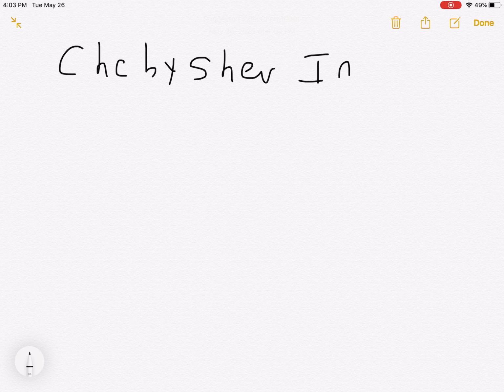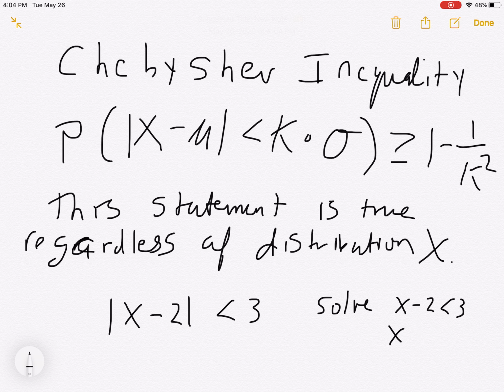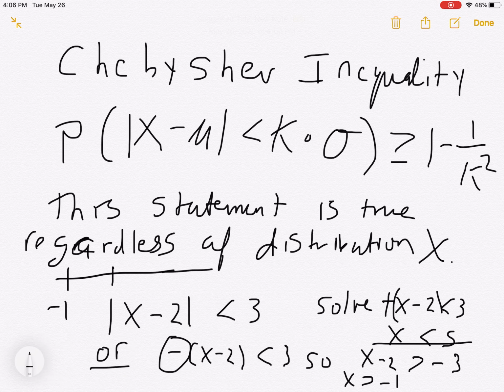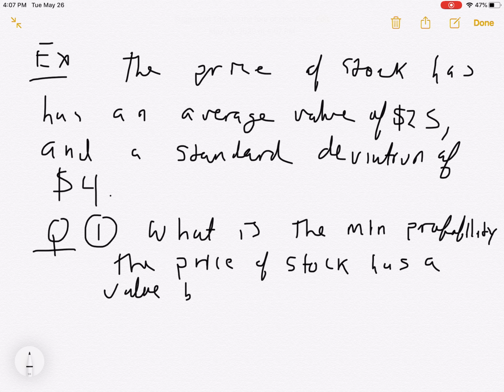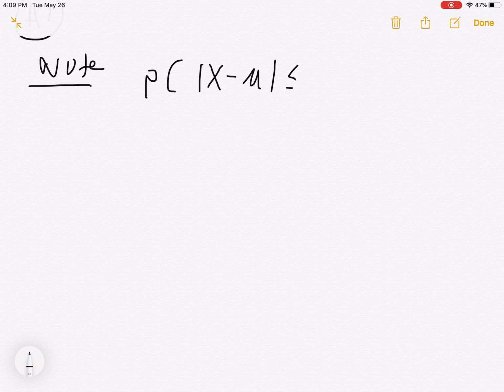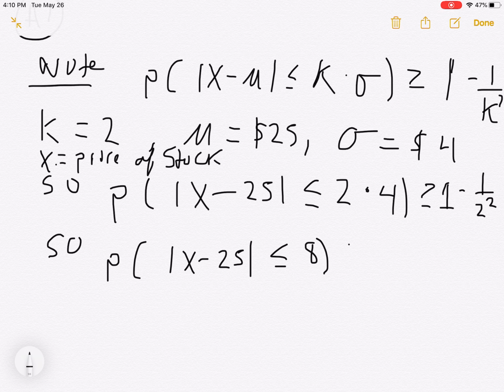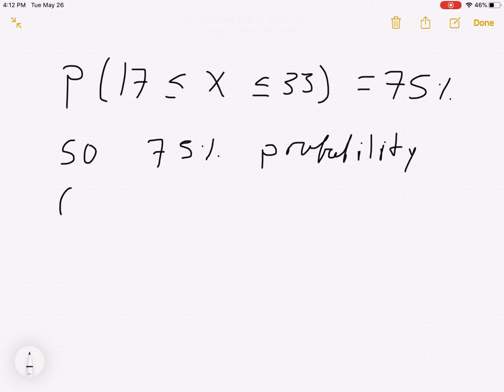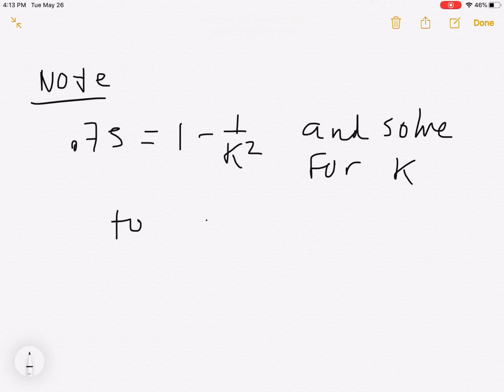chebyshev's inequality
Examples of chebyshev's theorem are discussed.